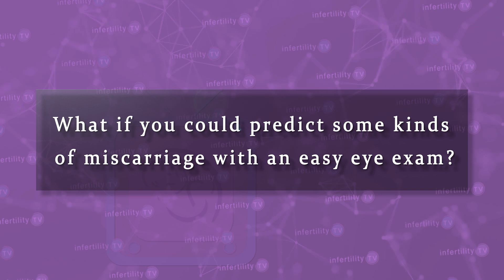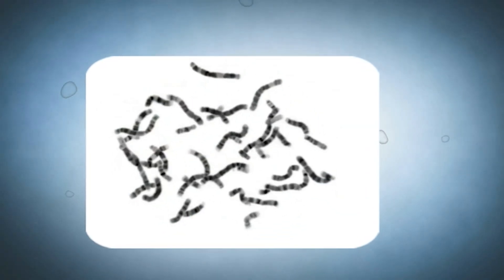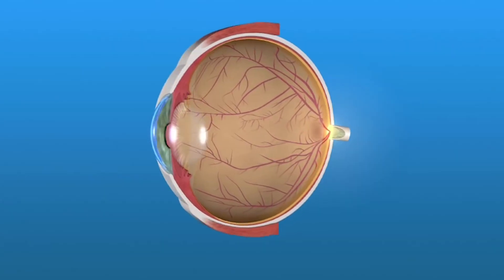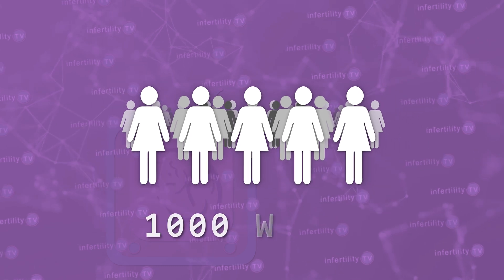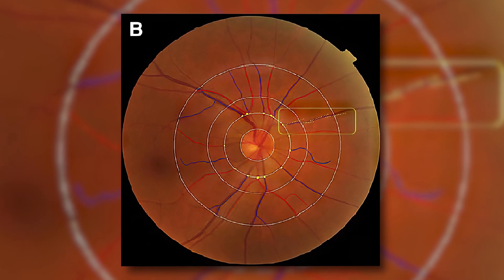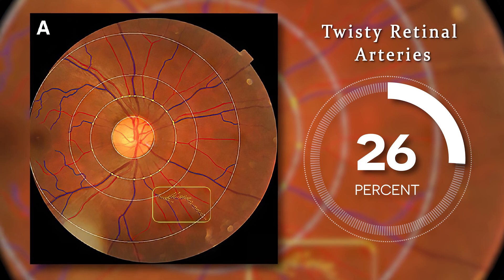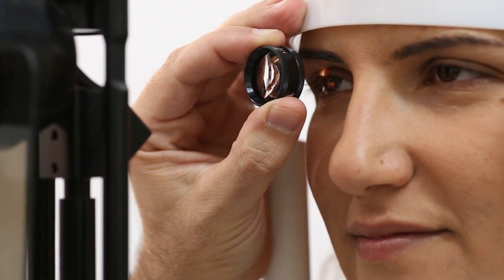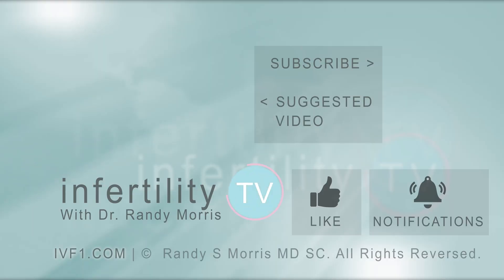How to predict your miscarriage risk (with an eye exam)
A new study suggests that you may be able to predict a higher risk for miscarriage by looking at the blood vessels in the back of the eye (retinal exam). Dr Randy Morris MD-The BOARD CERTIFIED fertility expert explains

Chapters
0:00 Introduction
0:35 Cause for most miscarriages is embryo abnormality
0:53 Some miscarriages may be due to inadequate blood flow to the placenta
1:05 Tiny blood vessels can be seen in the back of the eye (retina)
1:25 Retinal blood vessels may predict certain pregnancy complications
1:45 Study to determine if retinal blood vessels predict miscarriage
2:27 Coiled blood vessels predicted miscarriage risk